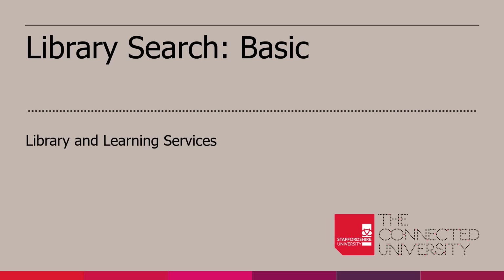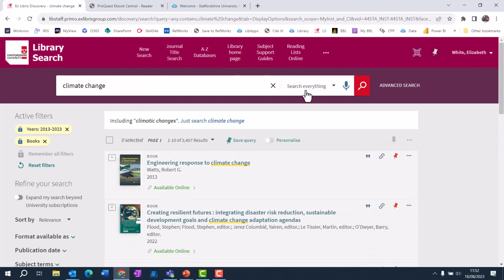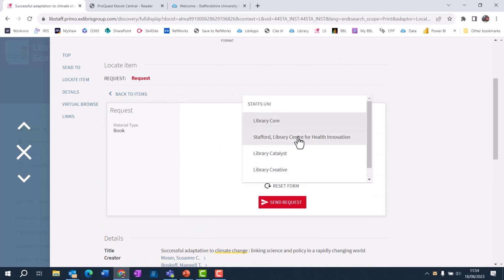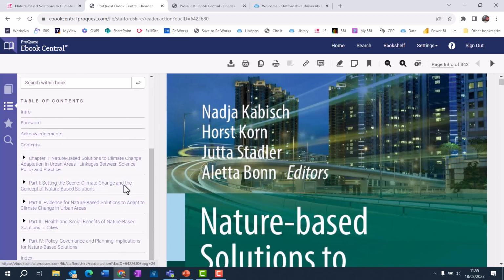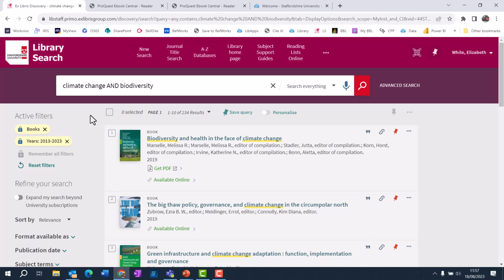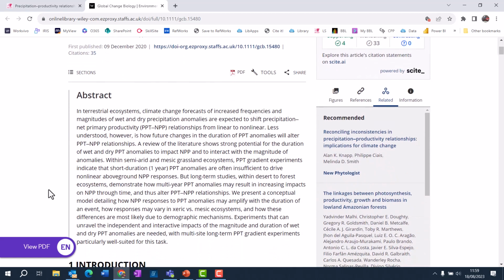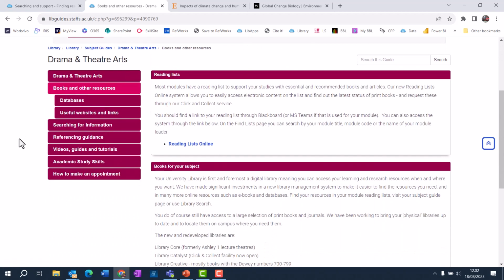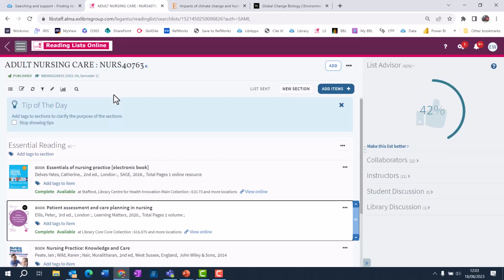Library Search Basic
Covering the content of the Library Search basic workshop, this video shows you how to find books, eBooks and journal articles using Library Search.